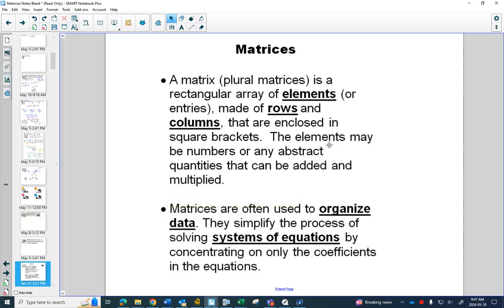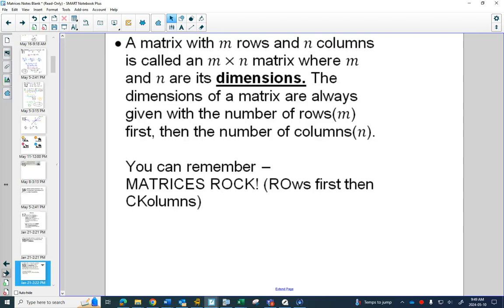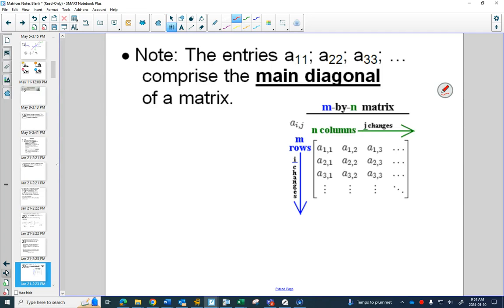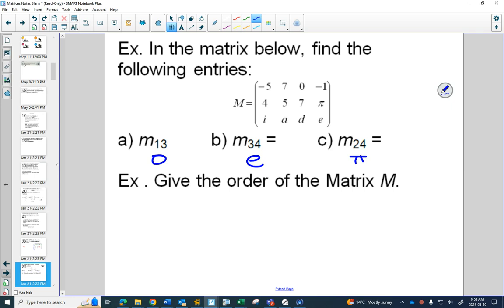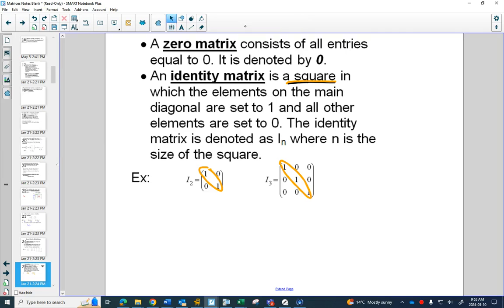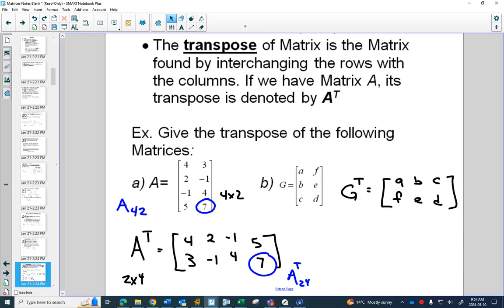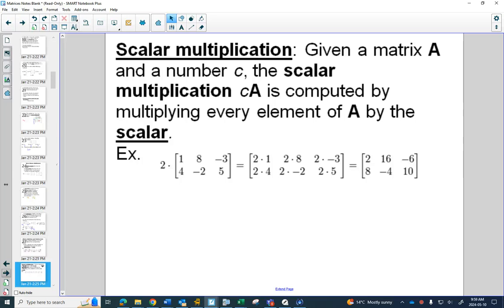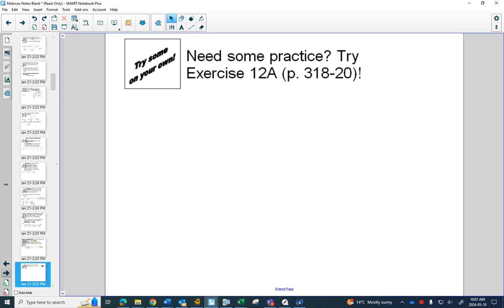42AP Intro to Matrices and Matrix addition